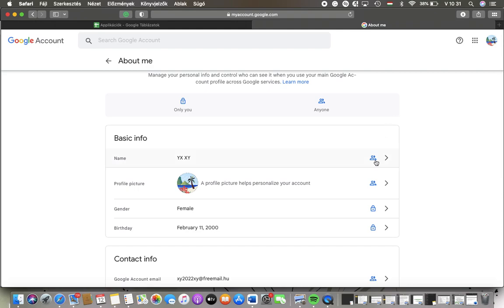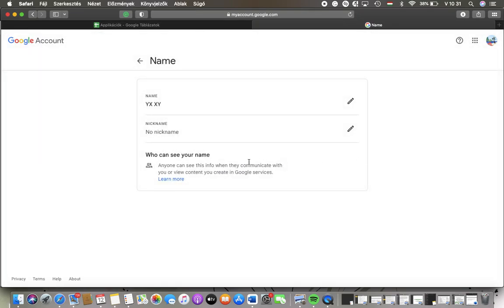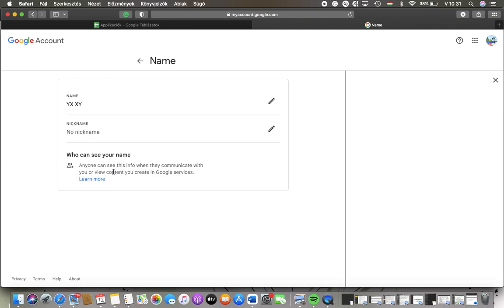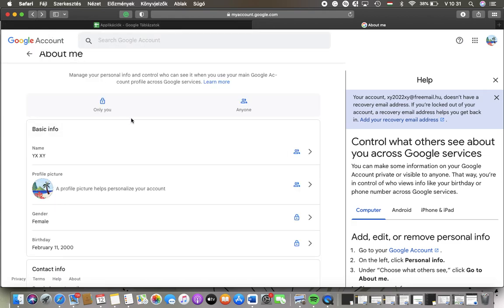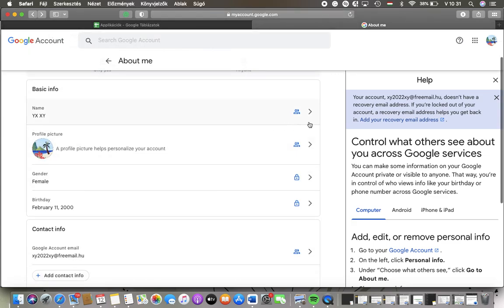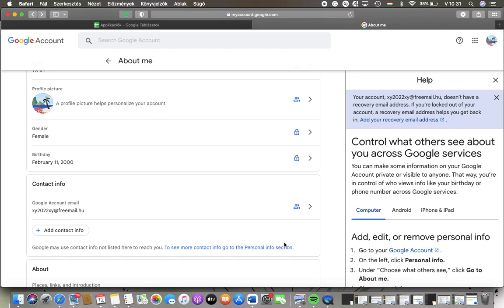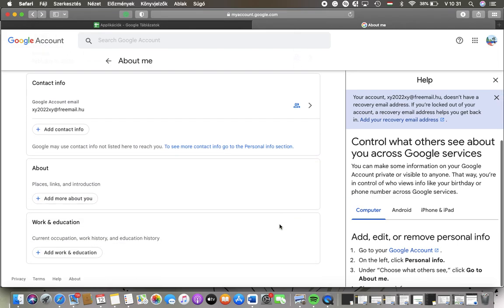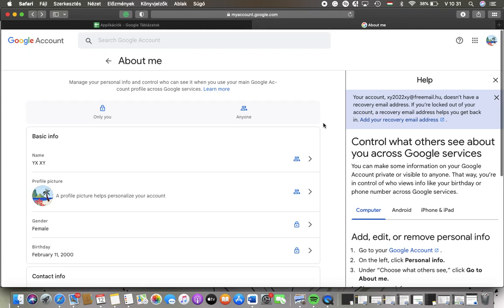How to set what others can see about you on Google.com?